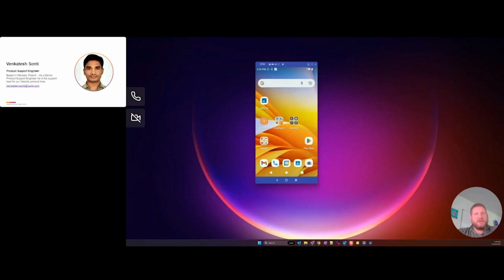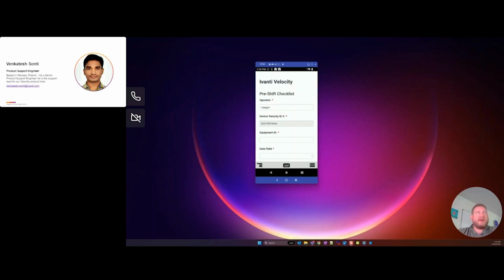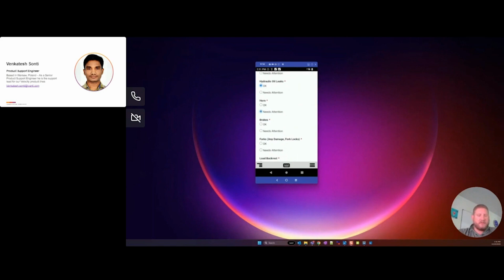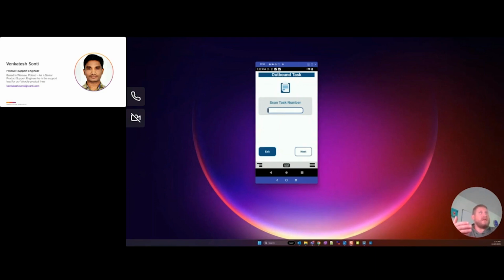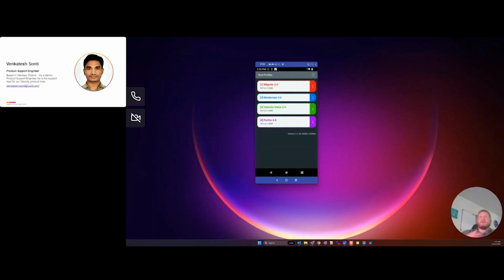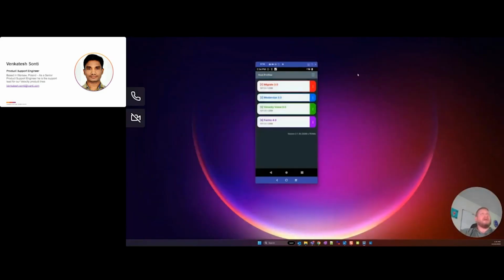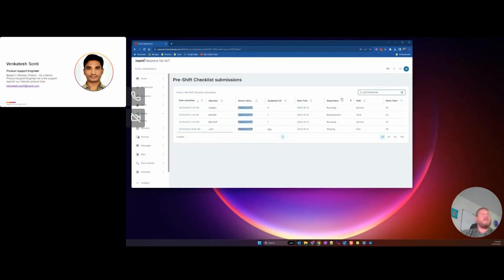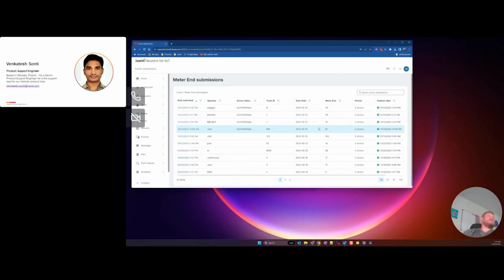Forms in the Velocity Platform: A Guide by Ivanti Wavelink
Josh from Ivanti Wavelink guides us through the use of forms within the Velocity platform. He shows us how to initiate the demo and use the pre-shift checklist for forklift inspections. He also highlights how digitized forms can streamline workflows, facilitate data analysis, and enhance existing WMS processes, ultimately boosting efficiency.

FAQ
Q: What is the purpose of the pre-shift checklist?
A: The pre-shift checklist is used to ensure compliance with OSHA standards and to check the forklift for any issues before starting work.
A: What is the device Velocity ID used for?
Q: The device Velocity ID is a unique identifier that helps identify the device for device checkout purposes.
A: What happens during the device checkout process?
Q: During the device checkout process, the device is assigned to the user and checked for any issues or maintenance requirements.
A: How does the digitization of forms benefit the task worker?
Q: Digitizing forms not only streamlines form submission but also enables downstream workflows and immediate notifications for maintenance or supervisor attention.
Q: What can be done with the data captured from the forms?
A: The captured form data can be used to inform supervisors or maintenance workers, track equipment usage, and identify maintenance or inspection needs.
Q: How can forms be used to automate downstream workflows?
A: Forms can be used to create actionable tasks for the next task worker in line, such as maintenance inspections or preventative maintenance schedules.

0:00 - Introduction
0:09 - Launching the Demo
0:15 - Pre-Shift Checklist
0:33 - Forklift Inspection
04:01 - End of Shift
05:05 - Data Analysis and Workflow
07:55 - Form Usage and Benefits